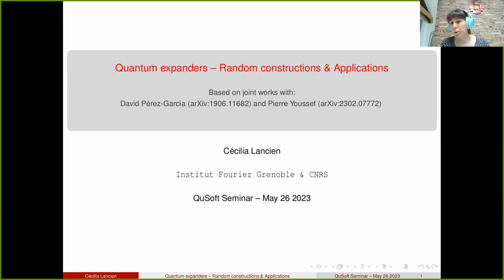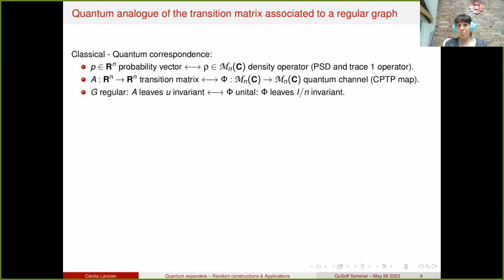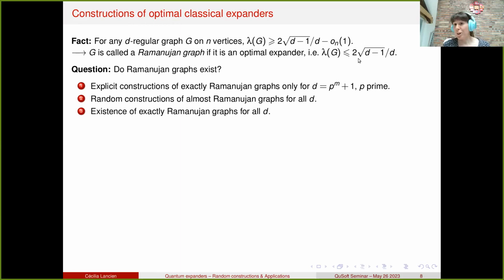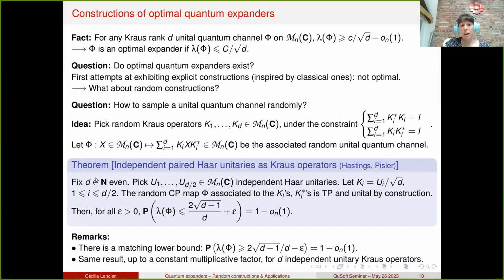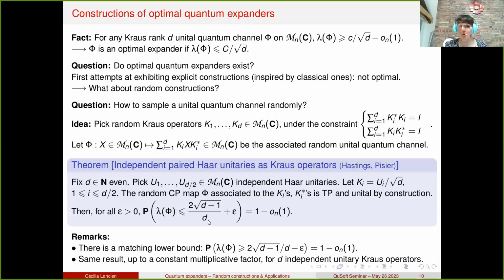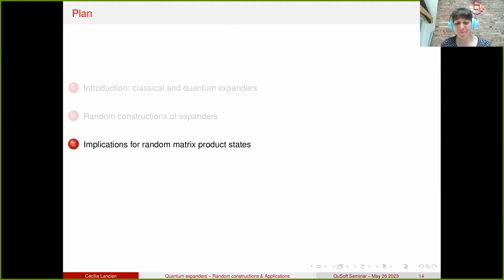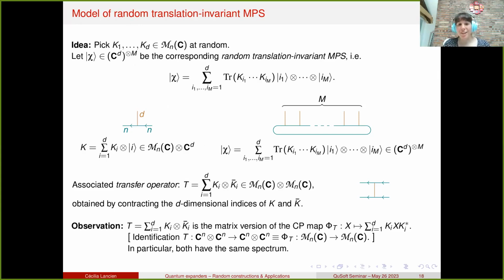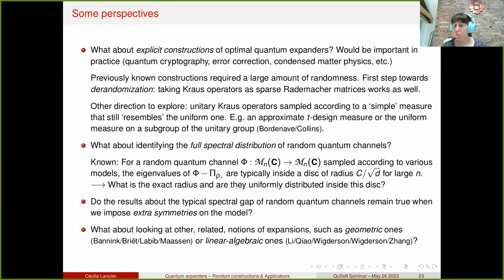Cécilia Lancien (Institut Fourier Grenoble) — Quantum expanders: Random constructions & Applications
Title: Quantum expanders: Random constructions & Applications

Abstract:
The goal of the talk will be to understand what quantum expanders are, what they are useful for, and how they can be constructed. We will first recall the definition of classical expander graphs, and explain how quantum analogues of these objects can be defined. We will then show that, both classically and quantumly, random constructions typically provide examples of expanders. In the quantum case, such result is derived from a spectral analysis for random matrix models with a tensor product structure. Finally, we will present implications in terms of typical decay of correlations in 1D many-body quantum systems with local interactions. The talk will be based on joint works with David Pérez-García and Pierre Youssef